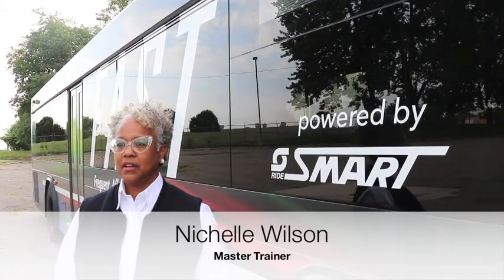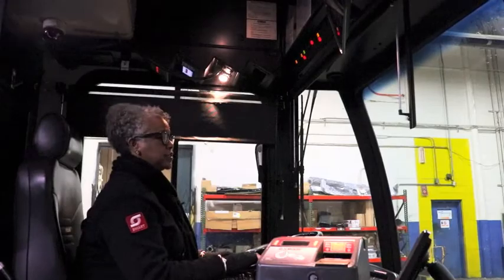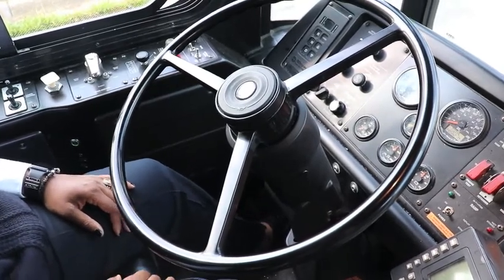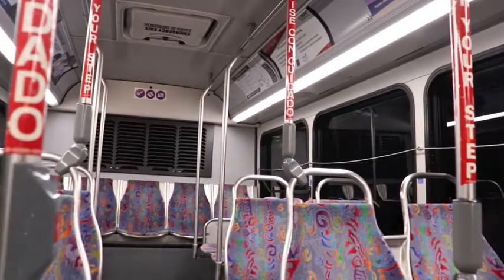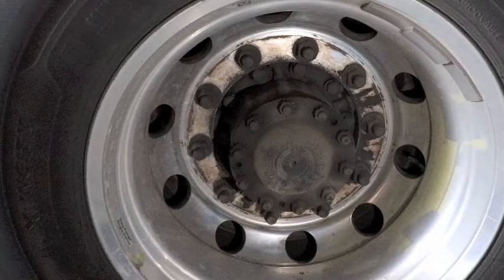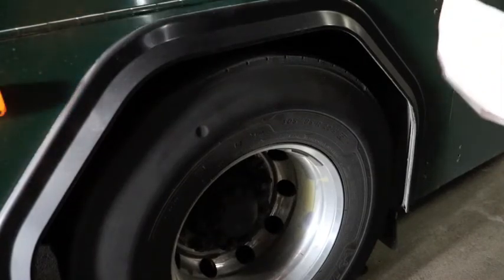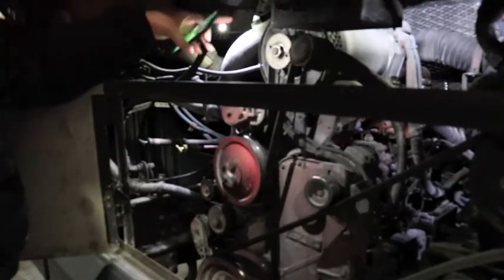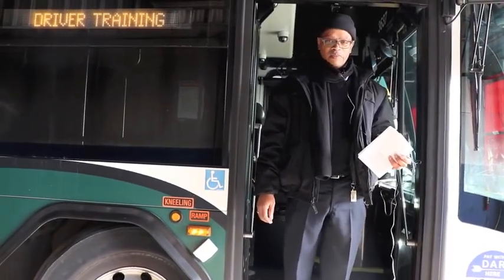CDL Training With SMART